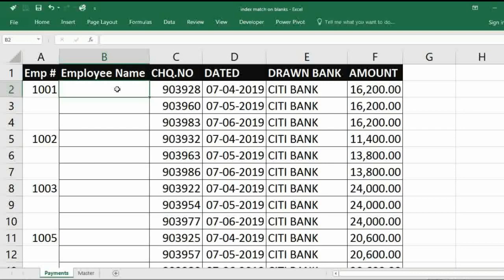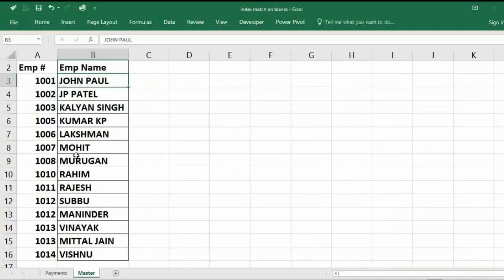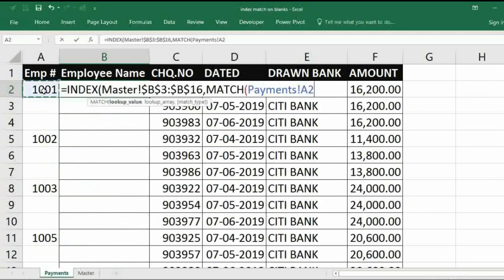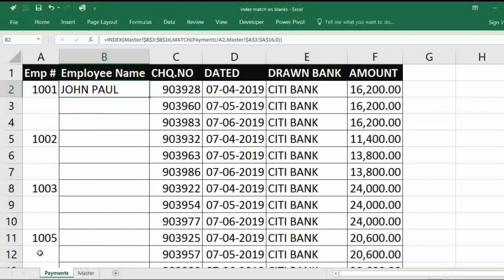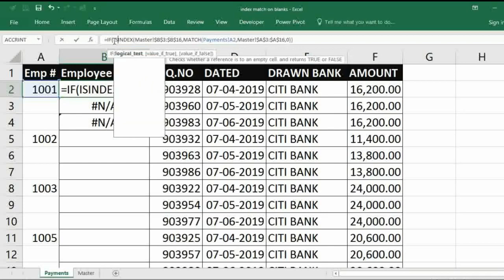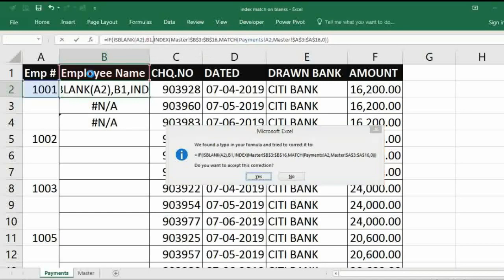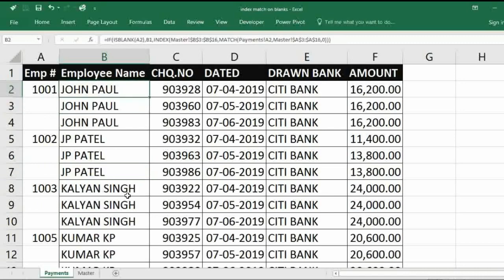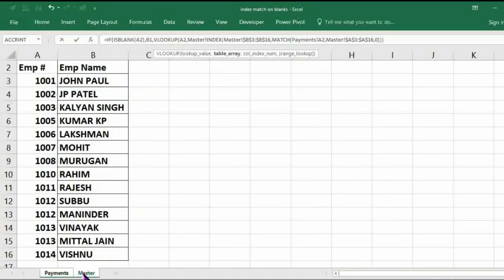Index match on blank cell | vlookup alternative in excel | if with isblank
Learn how to use INDEX MATCH and VLOOKUP alongside the ISBLANK function in Excel to fill missing records efficiently.
This tutorial demonstrates a smart strategy to pull backup values from preceding rows whenever your target lookup cell is empty.
Discover how standard lookup expressions fail to process empty criteria fields, creating gaps in your final automated report registers.
Master embedding the ISBLANK syntax within a logical IF statement to dynamically check for blank fields before running a database query.
Learn to route your formulas so that if a cell is blank, Excel fetches data from the row above instead of throwing an error message.
See how easily you can swap the inner core lookup structure between a flexible INDEX MATCH array and a traditional VLOOKUP statement.
Perfect for billing clerks, data cleansing specialists, and spreadsheet architects handling irregular, grouped, or incomplete data dumps.

00:00:00 Introduction to the Blank Cell Lookup Challenge in Microsoft Excel
00:00:23 Constructing a Standard INDEX MATCH Lookup Form from Master Data
00:01:05 Identifying Lookup Failures Caused by Missing and Blank Serial Numbers
00:01:19 Integrating the IF and ISBLANK Functions to Route Missing Selections
00:01:48 Configuring the Conditional Fallback Logic to Reference the Preceding Row
00:02:11 Substituting VLOOKUP as an Alternative Method Inside the Routing Loop
00:03:00 Verifying Clean Row Expansions, Multi-Cell Audits, and Video Wrap-up